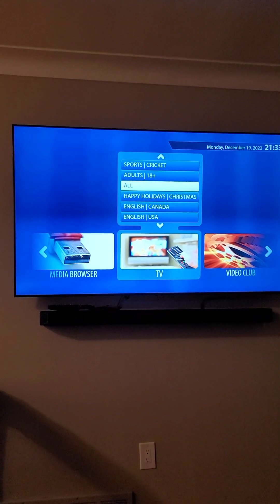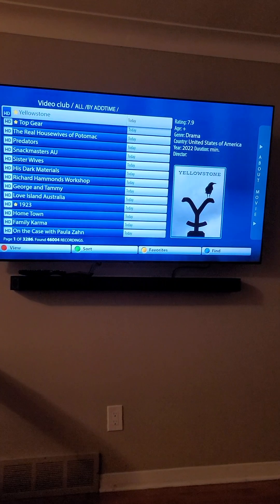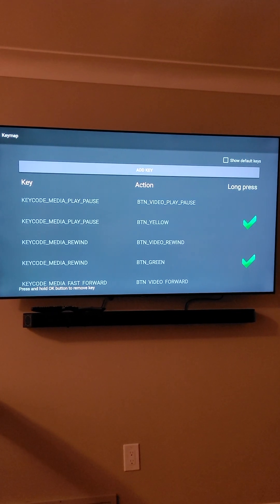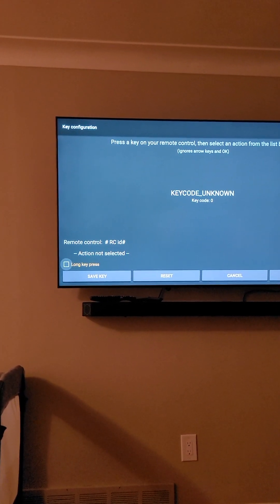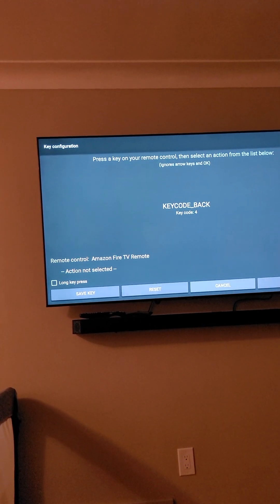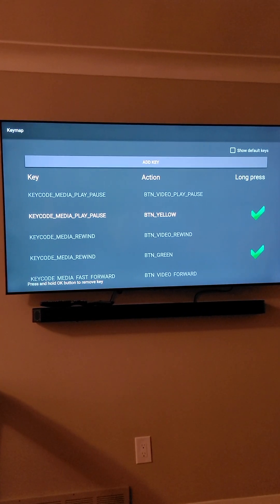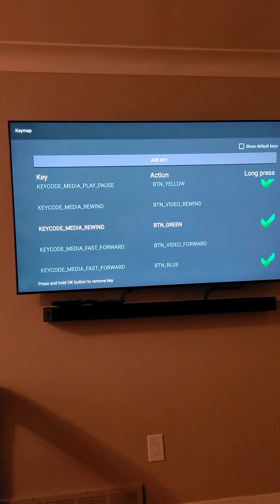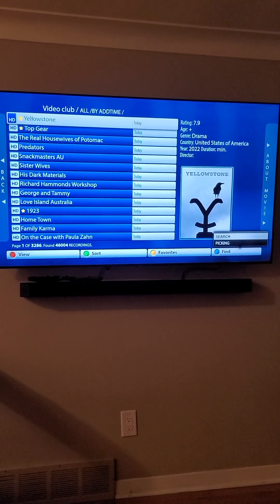Fire Stick TV programming remote configuration.